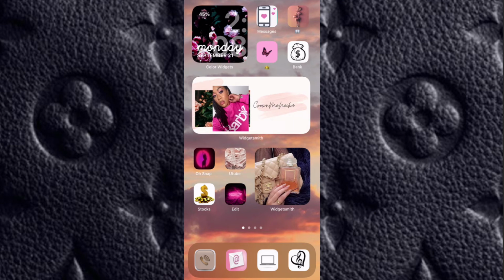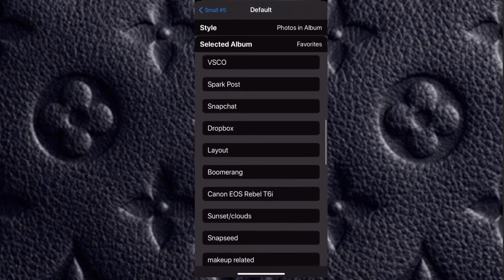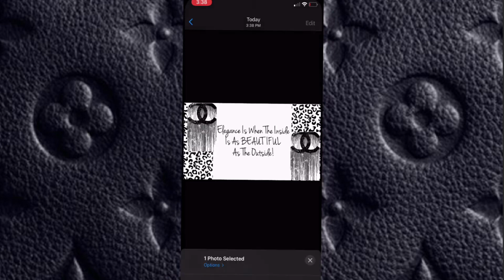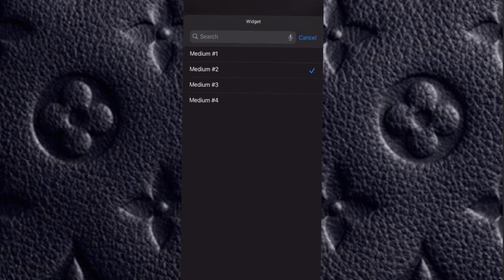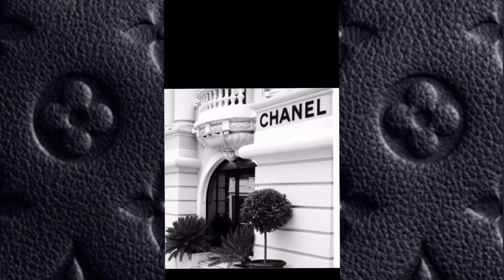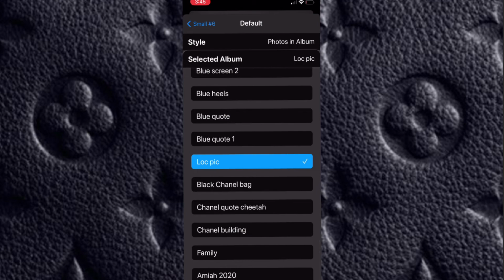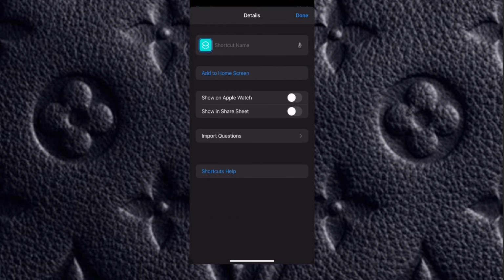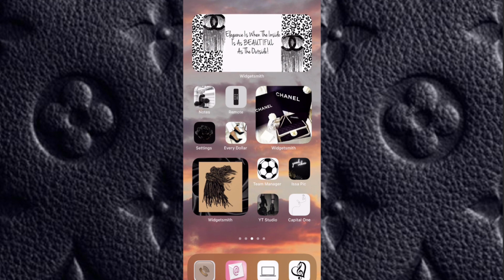IOS 14 Widgets And Shortcuts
Hey Fli babes! I’m going to be showing you how to add widgets and shortcuts to the new iOS 14 update. I’m having too much fun with this. Let me know what you think I’m the comments below:

Apps used shown:
Widgetsmith
Shortcuts
Off camera apps
Phonto
Google